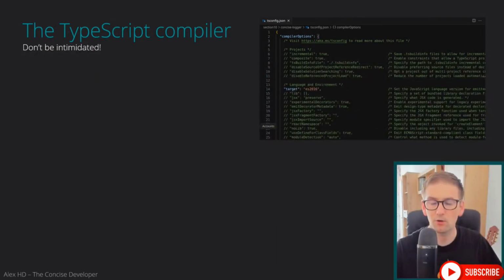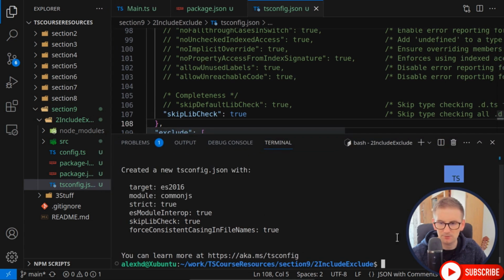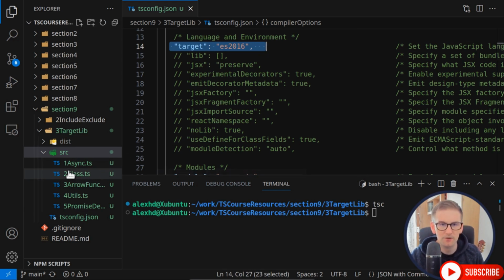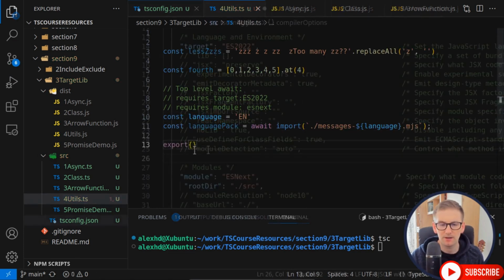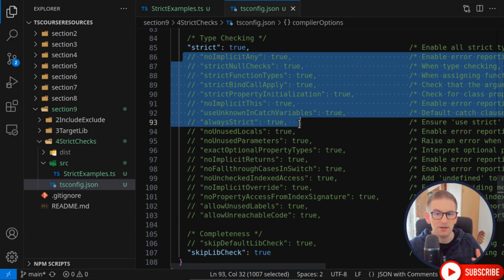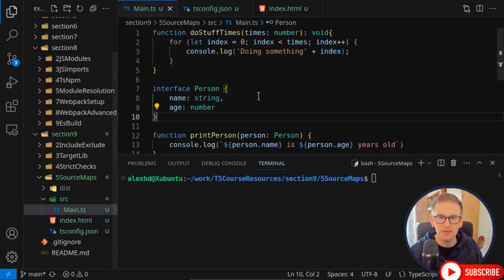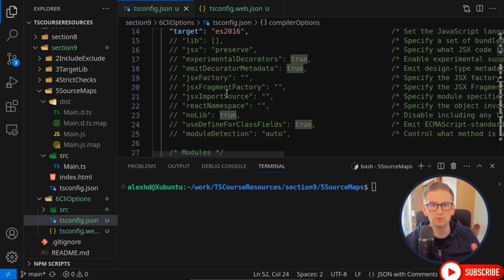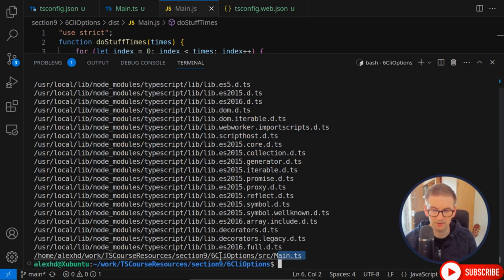TypeScript 5 Masterclass: Tuning the TypeScript compiler - Build a Full-Stack App !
Part-9: Tuning the TypeScript compiler
TypeScript Bootcamp:  Unleash the POWER! (Part 1: From Zero to Hero )
Chapters:-
000:00:00 Section intro
00:02:02 Include and exclude
00:09:28 Target and lib
00:20:37 Strict checks
00:25:43 Declaration and Source maps
00:31:00 CLI options
Ever wondered what the  DEAL is with TypeScript?  This video is your LAUNCHPAD into the world of typed awesomeness!

We're ditching the  CONFUSION and diving straight into the LIFECYCLE of a TypeScript program. ️

Get ready to:

Craft your FIRST TypeScript program in minutes (it's easier than you think! )
Master the COMPILER OPTIONS that make your life EASIER (no more cryptic errors! ❌)
This video is for YOU if:

You're a JavaScript developer CURIOUS about TypeScript
You're ready to ditch the bugs and write CLEANER code
You want to LEVEL UP your skills and become a CODING WARRIOR ⚔️